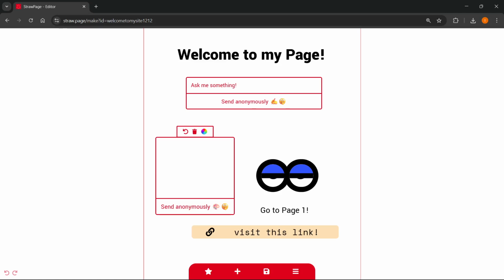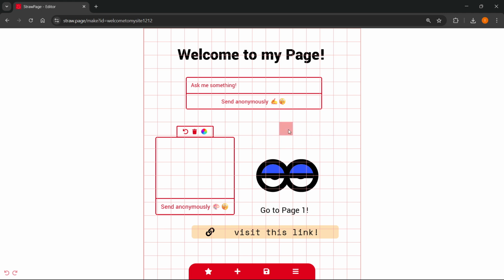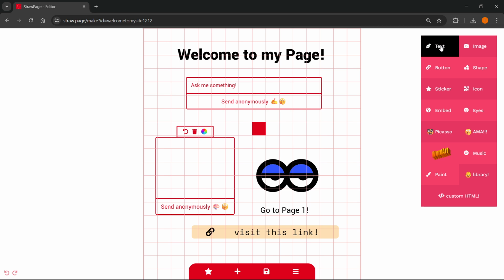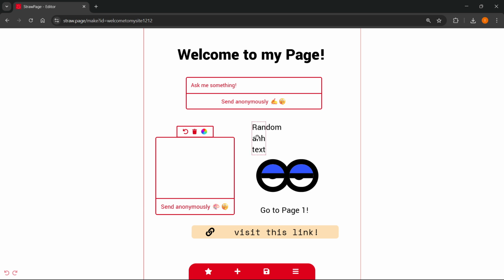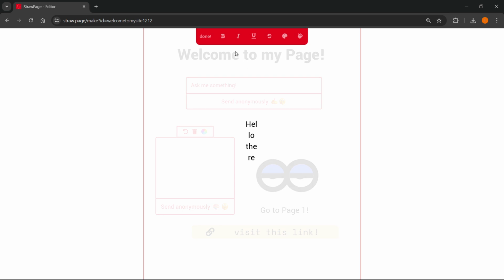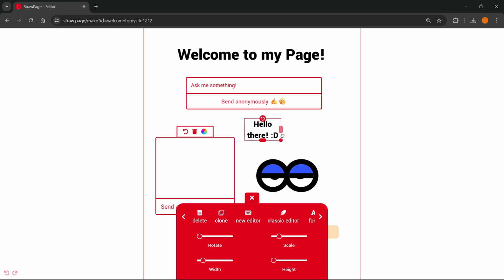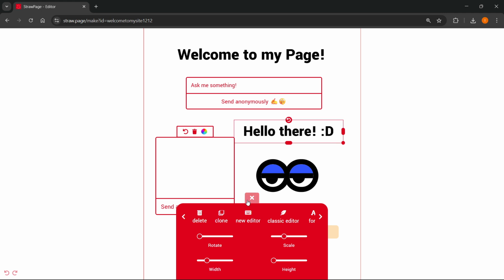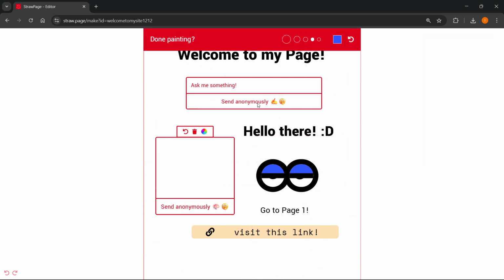How To TYPE In StrawPage (QUICK & EASY) 2026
In this video, I'll show you how to type in StrawPage. This is a full guide on how to add and edit text inside StrawPage in 2026. If you've been trying to write or input content on StrawPage, this is the video you need to watch!